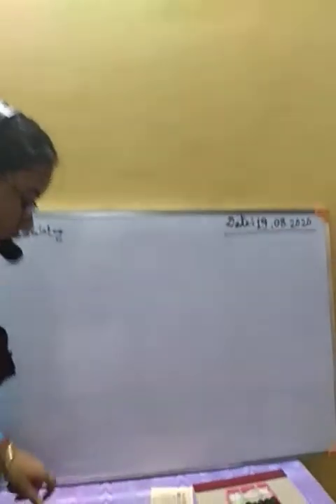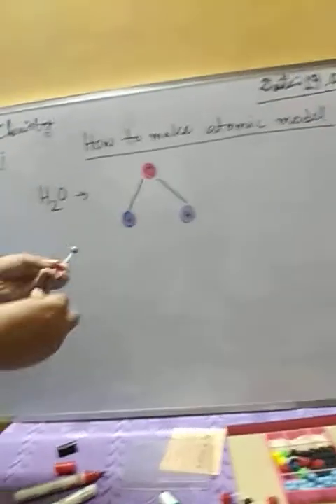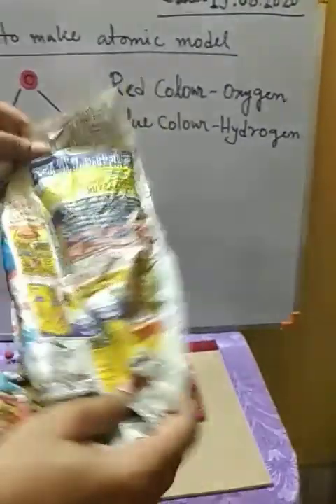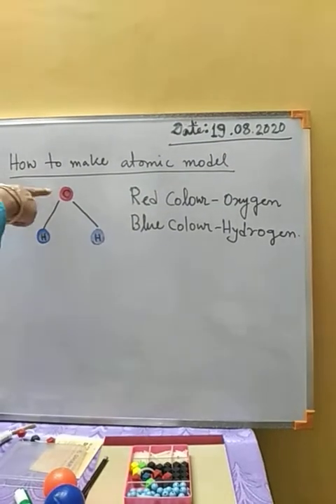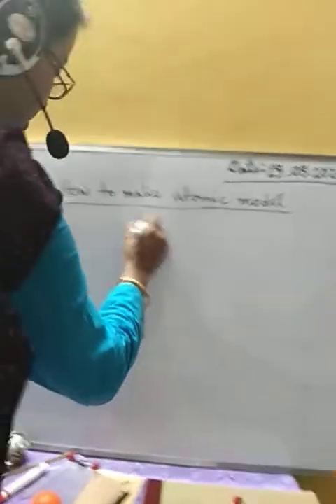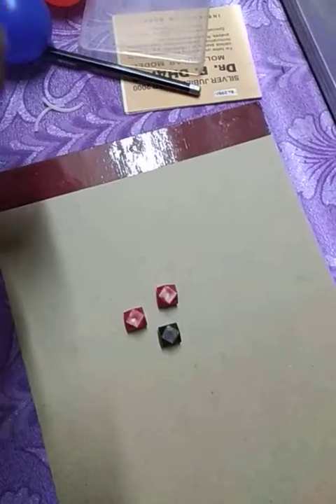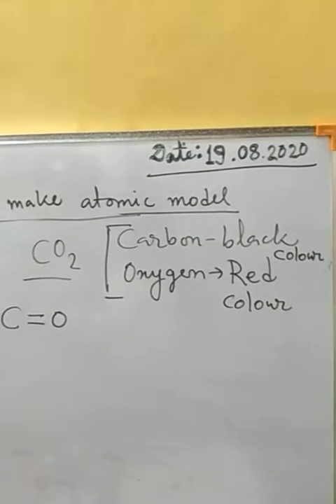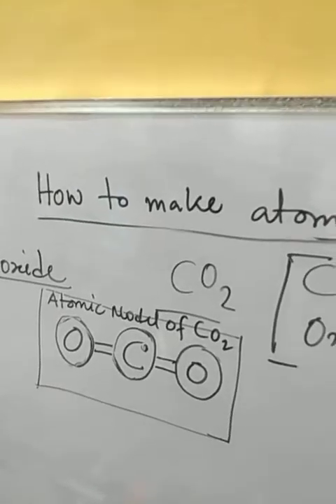VI_chemistry_ACT_2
Atomic structure of Water and Carbon dioxide